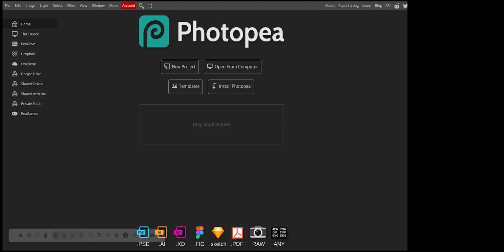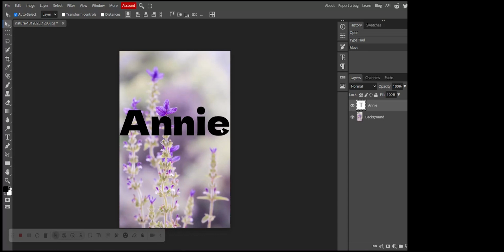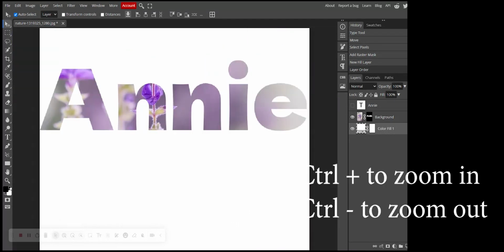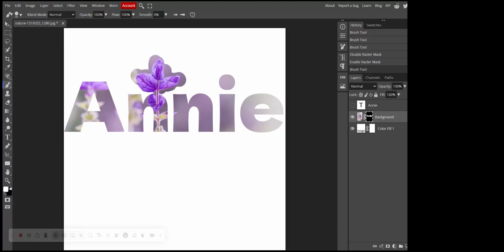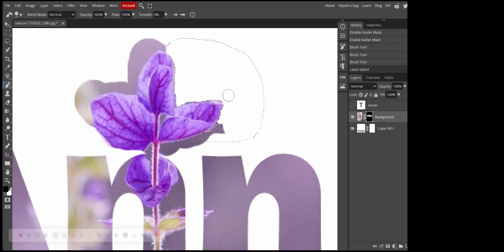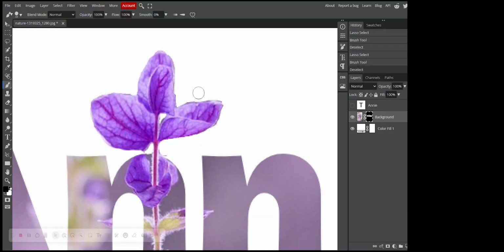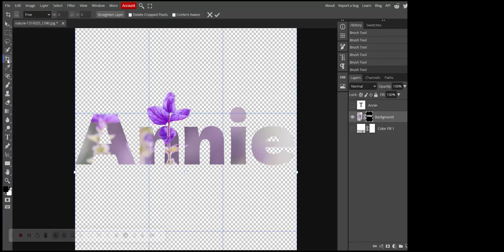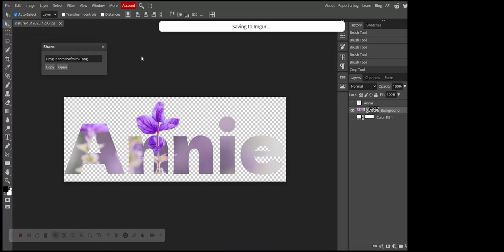Editing a photo using Photopea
Creating a compelling portrait word or letter using Photopea.